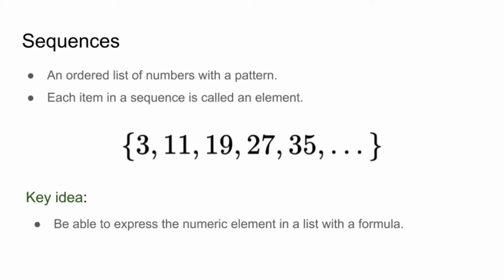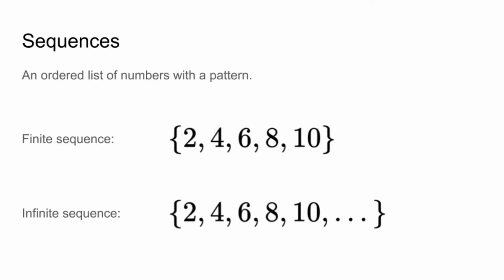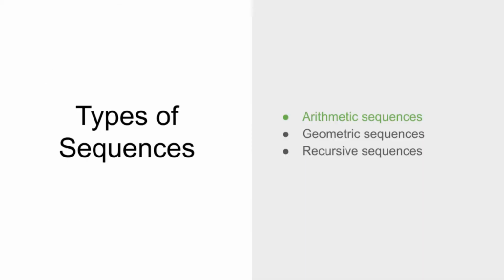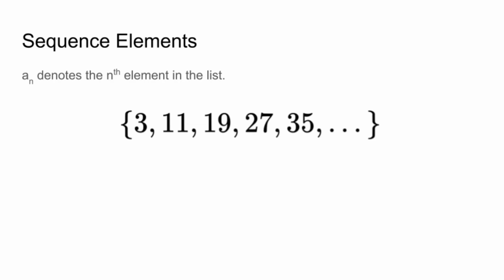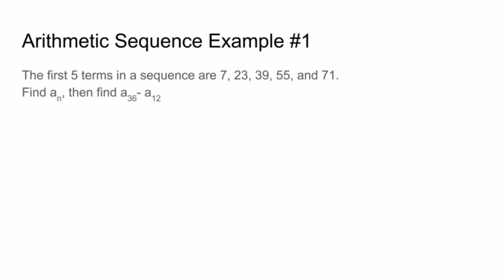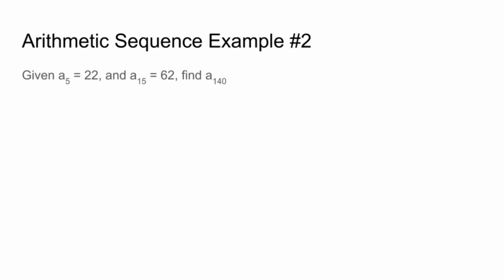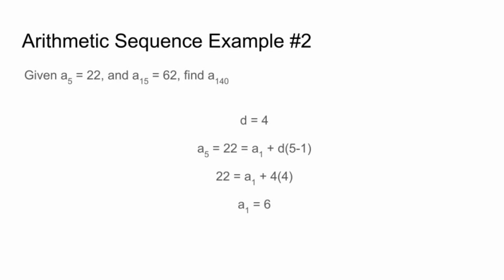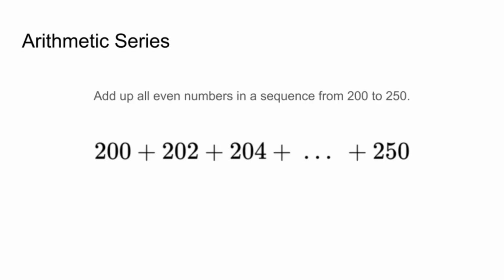Arithmetic Sequences (Part 1)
For UC Berkeley students taking Math 32, this video by PEACE Tutoring reviews the concept of “Arithmetic Sequences“.